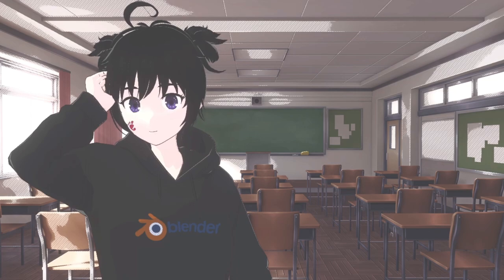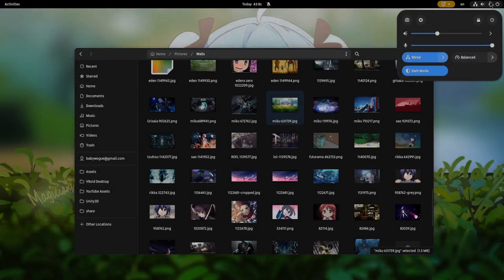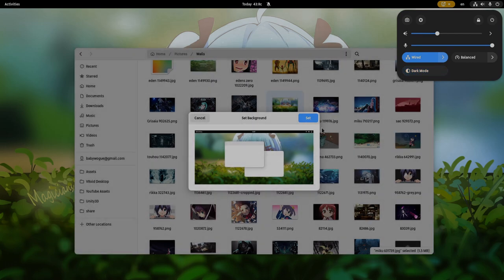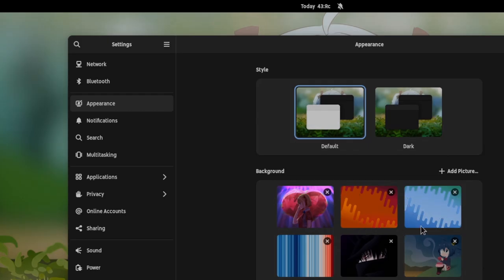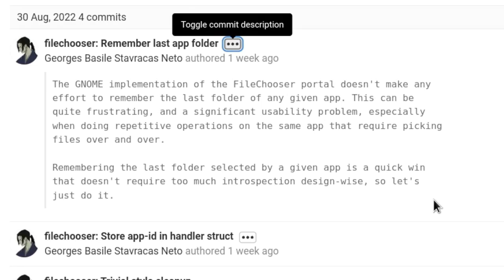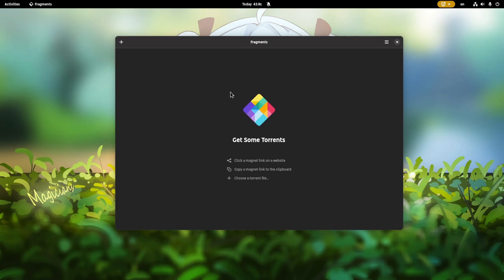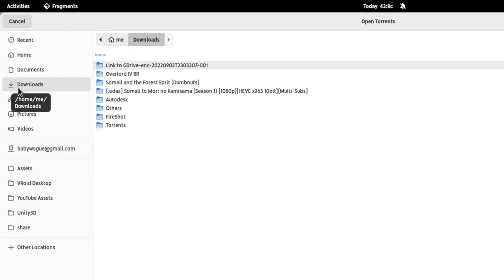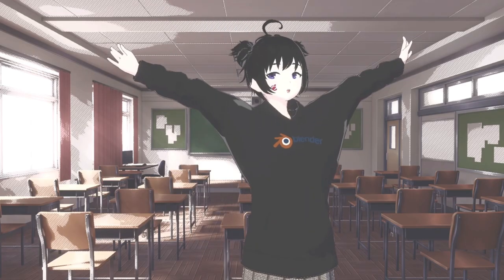File Picker will remember the last app folder | GNOME 43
the commit

00:00 Setting Background from Files
01:11 XDG FilePicker Portal

Music
Doki Doki Literature Club Plus! OST - Peachy Pie
Viewtiful Joe OST - Mounting the V-Watch